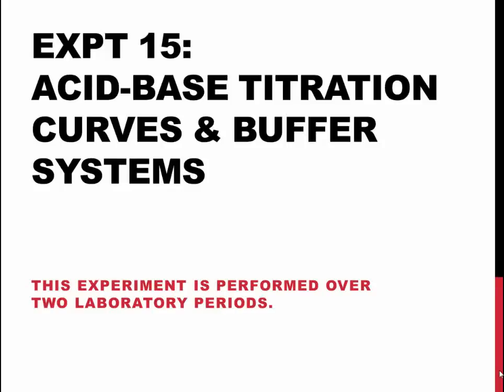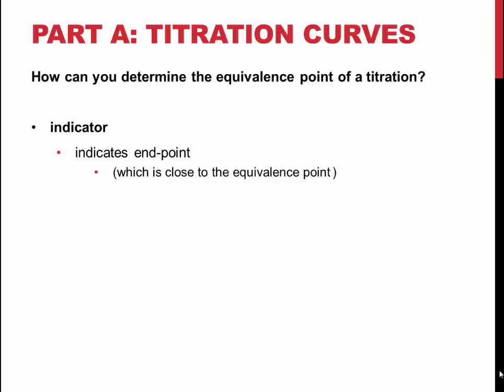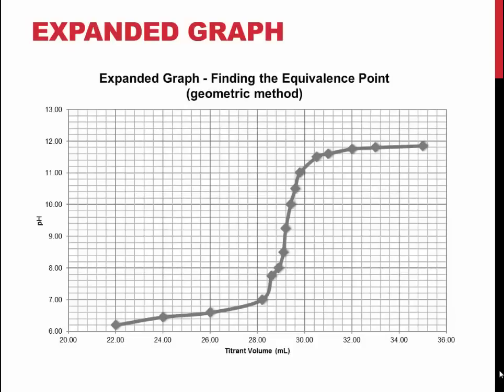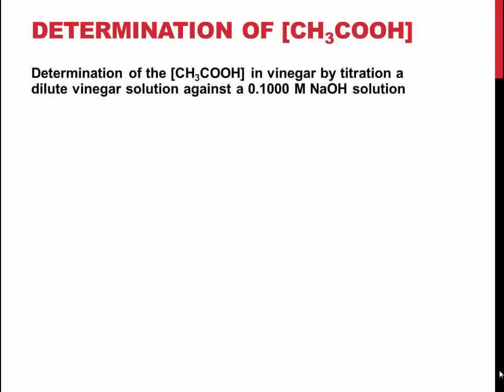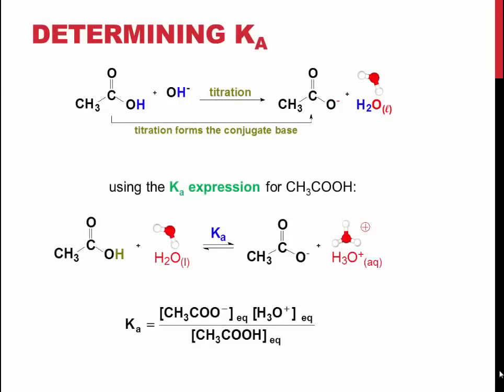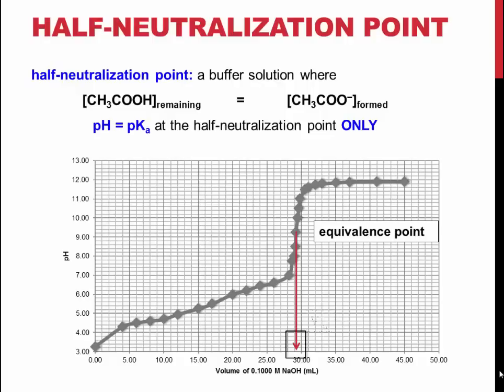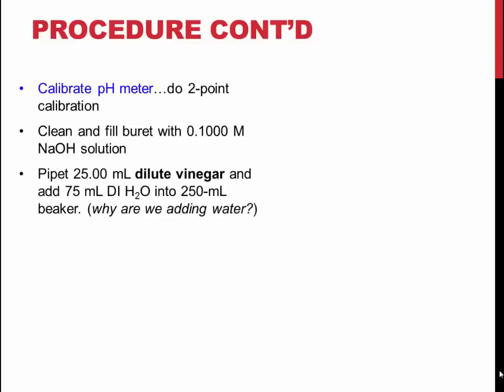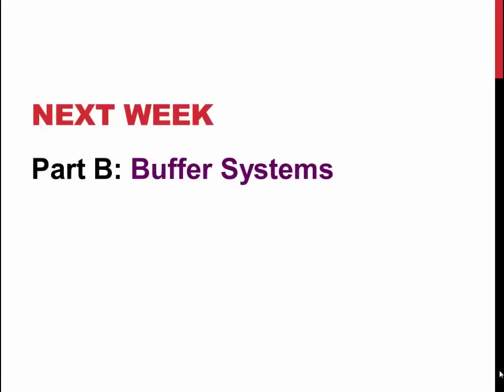TRU Chemistry Labs: Experiment Titration Curves Part A - Acid-Base Titration Curves & Buffer Systems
This video reviews the pre-laboratory material for TRU Chemistry Labs: Experiment Titration Curves Part A - Acid-Base Titration Curves & Buffer Systems.